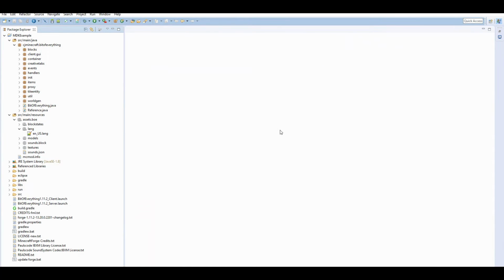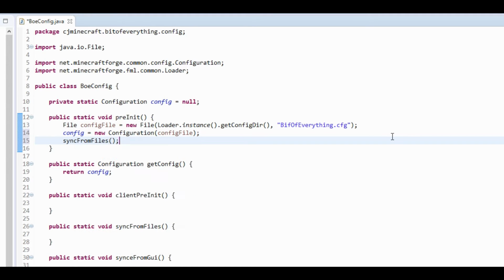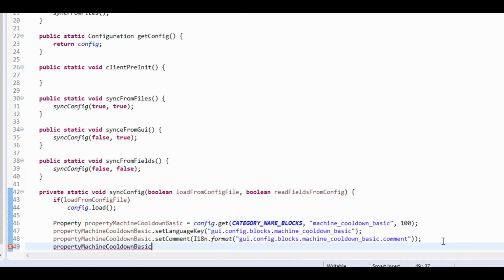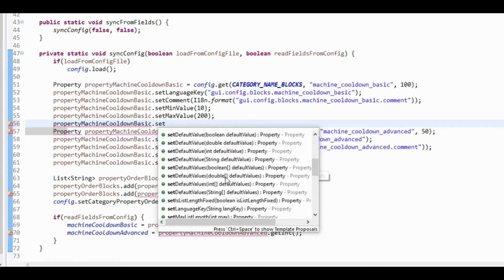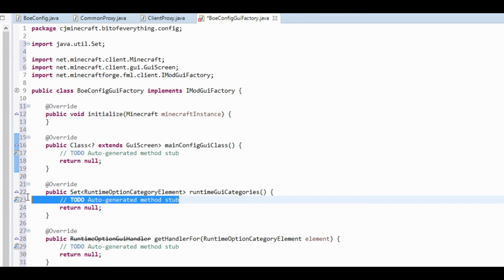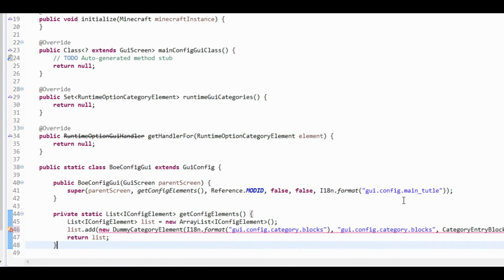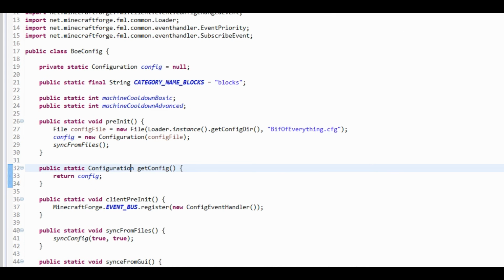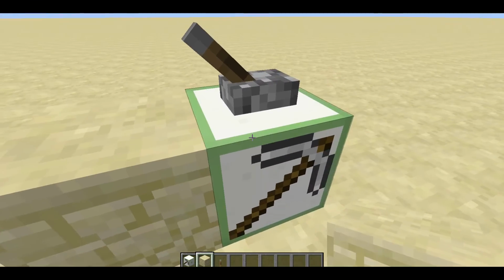Minecraft Modding Tutorial | Custom Config (1.10.2,1.11.2)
Today we add a configuration file to help users customise their experience when using our mod!

My Schedule:
Monday or Thursday:
►Modding Tutorial